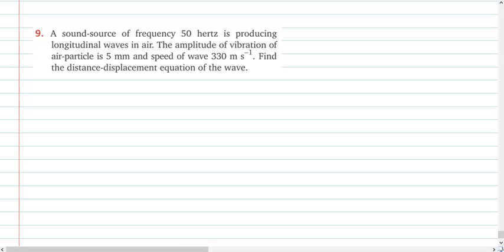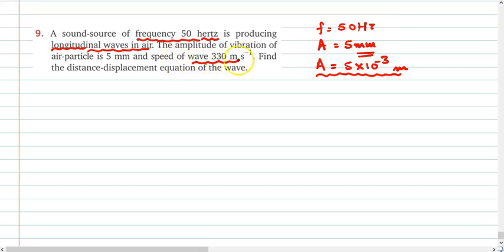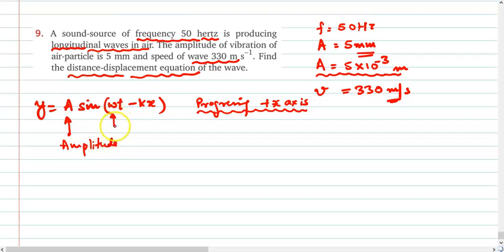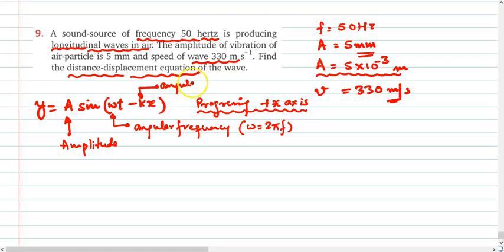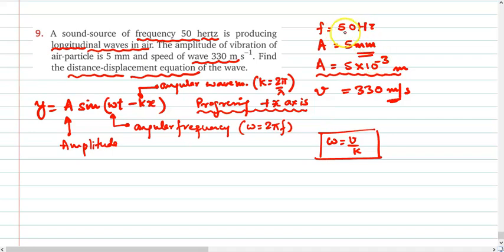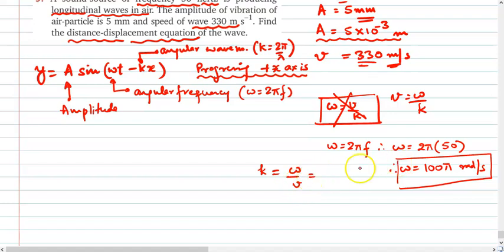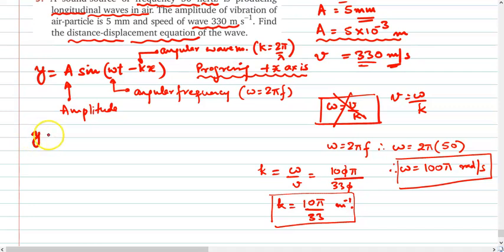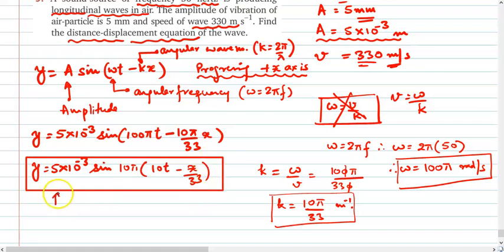Q.9 Chapter 25 : Waves | Solution to numerical problem from Nootan ISC Physics - Class 11